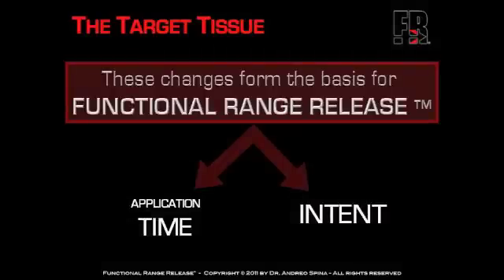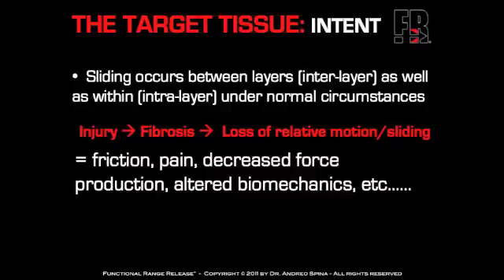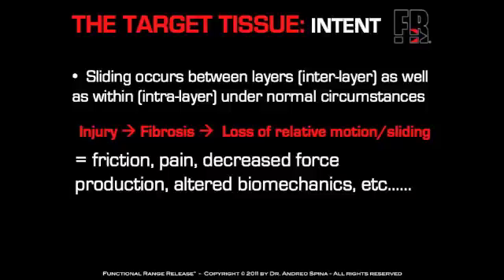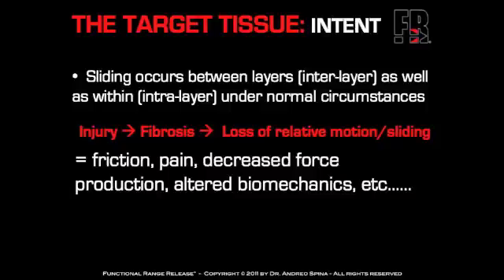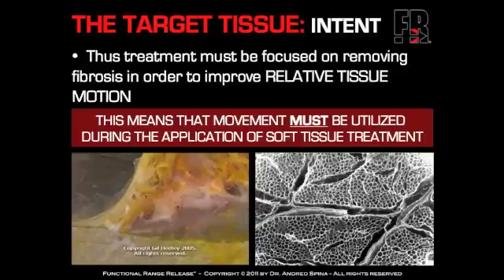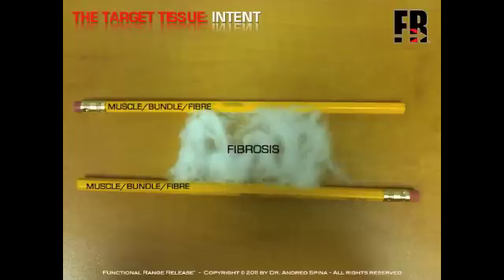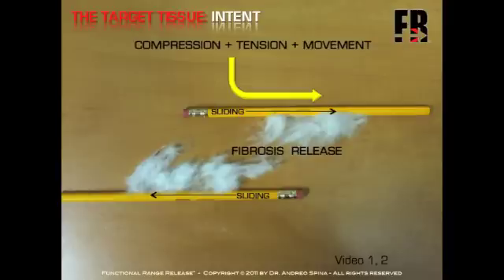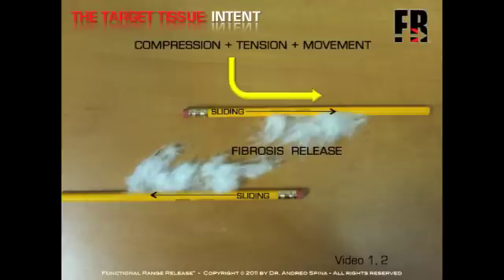Soft tissue treatment application & Fibrosis: Is your method doing what you think its doing???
In this video, Dr. Andreo Spina (Creator of Functional Anatomy Seminars) discusses soft tissue treatment application intended to remove soft tissue fibrosis...he also questions whether various treatment systems are actually doing what they claim they are doing.  This lecture is taken from a Functional Range Release 'SPINE' seminar in Toronto, Canada